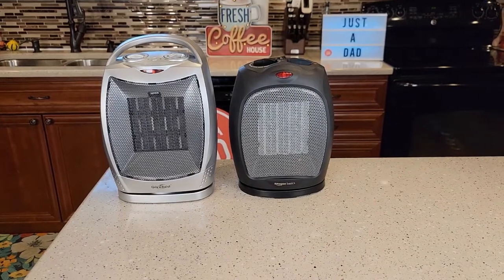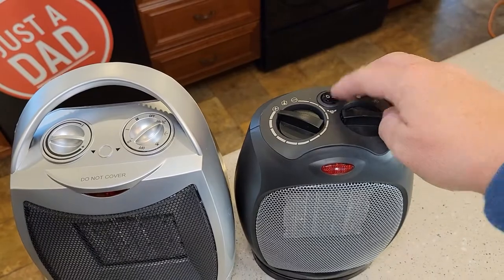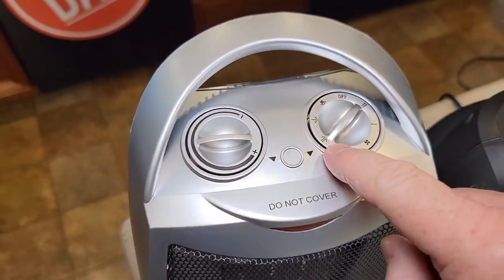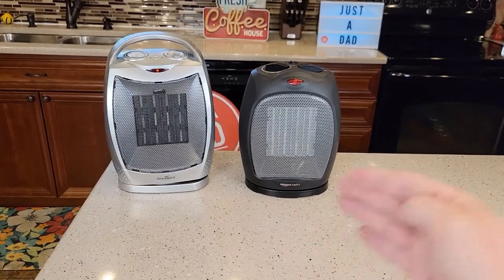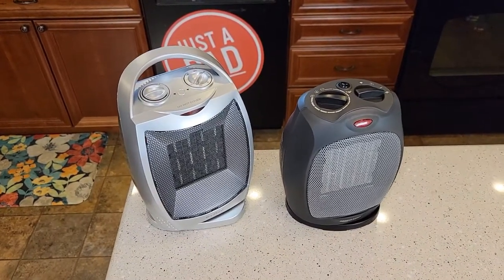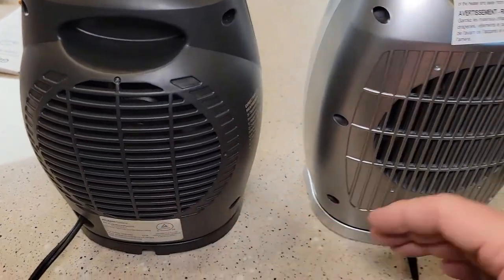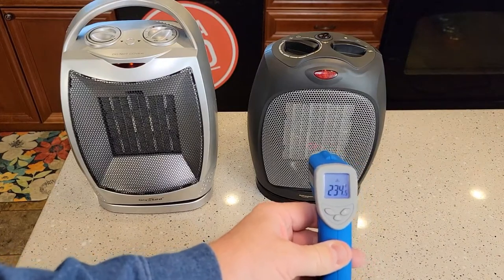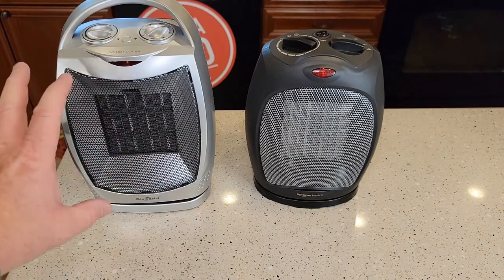Best Oscillating Space Heater Amazon Basics Vs Give Best Store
Give Best Store Portable Electric Space Heater with Thermostat, 1500W/750W Safe and Quiet Ceramic Heater Fan,
Amazon Basics 1500W Oscillating Ceramic Heater with Adjustable Thermostat, Black